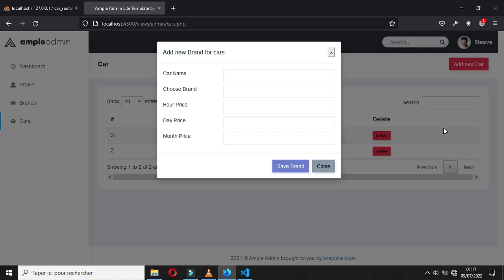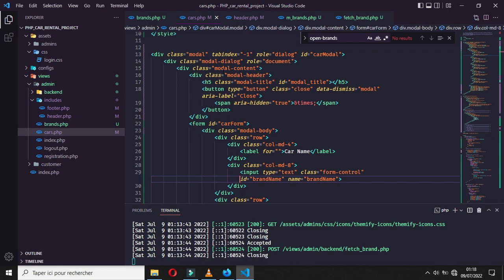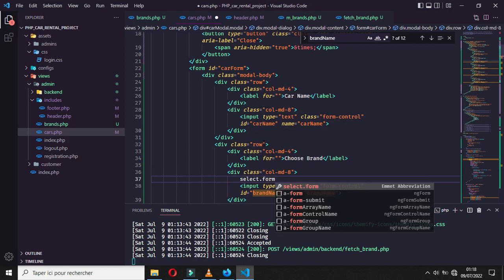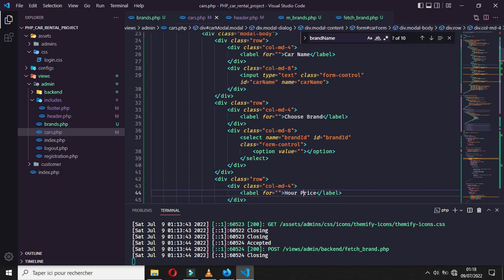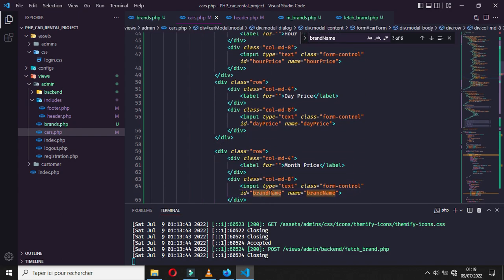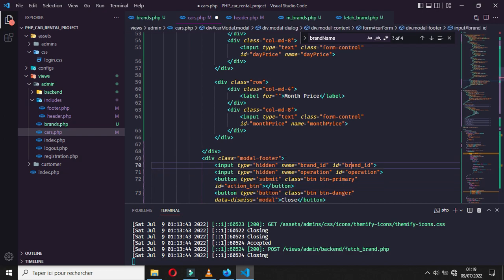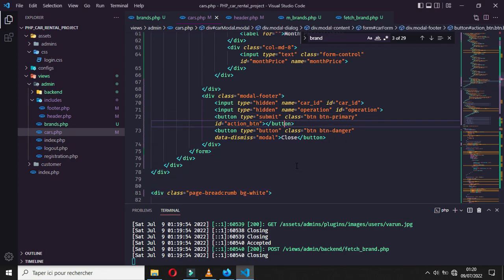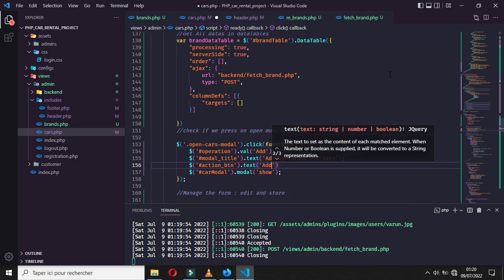Complete Online car rental project with Ajax - Bootstrap - PHP #10 - Insert car in Mysql Database